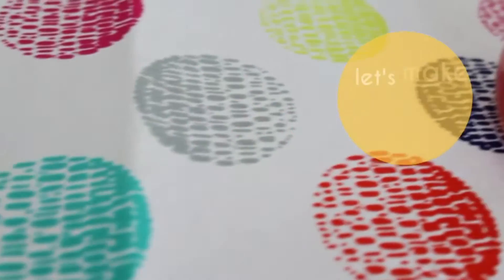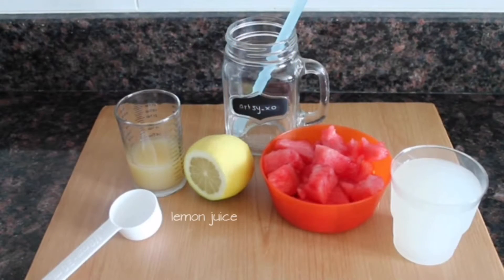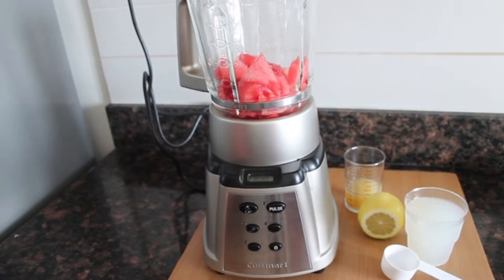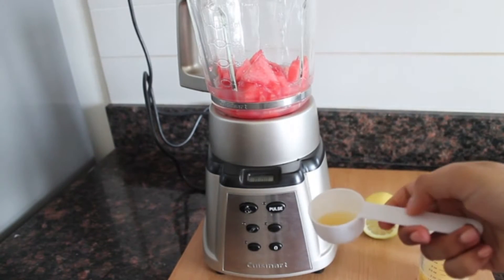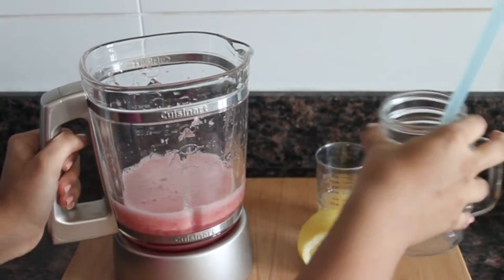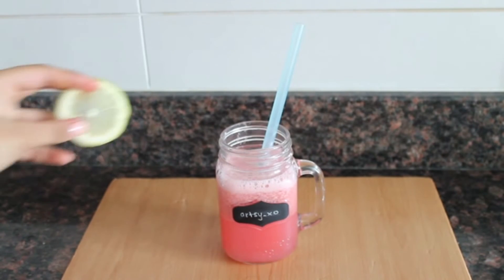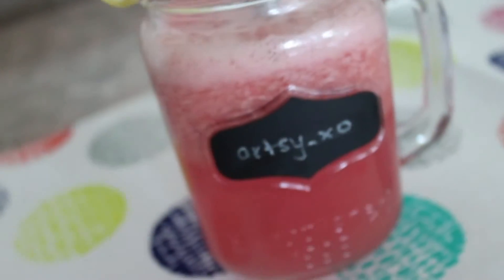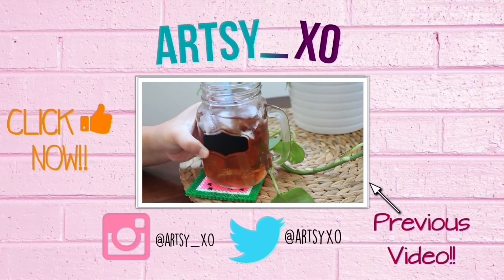Cool Summer Drinks | Pink Lemonade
heyya artsy's,

nothing tastes more like summer than a refreshing glass of lemonade. for a fruity twist on this classic drink, try my pink lemonade! it's sure to quench your thirst and please your palate ;)